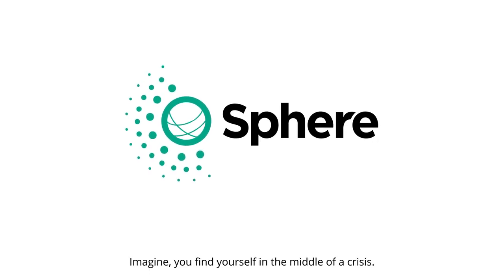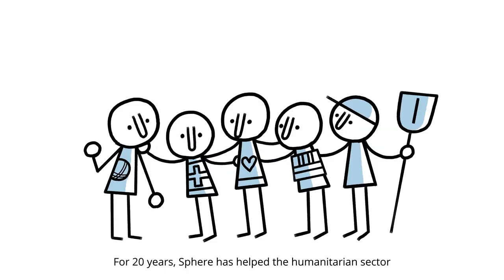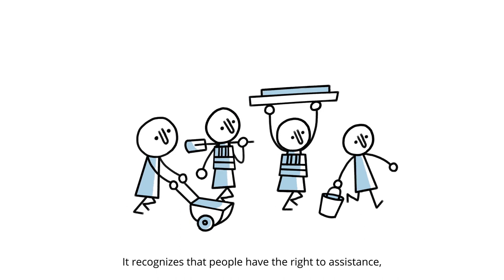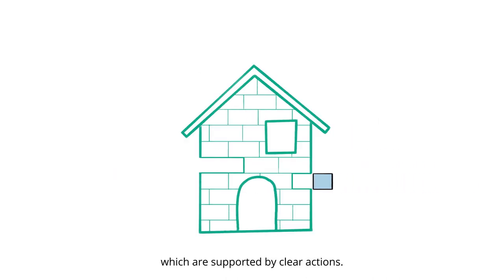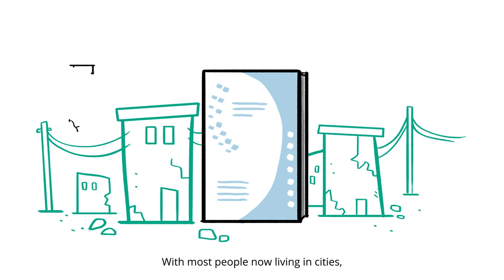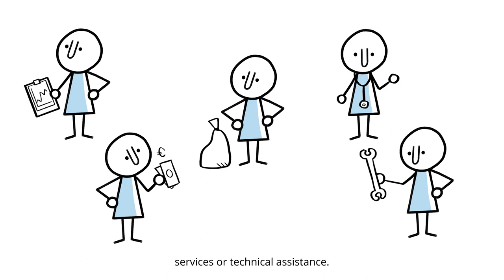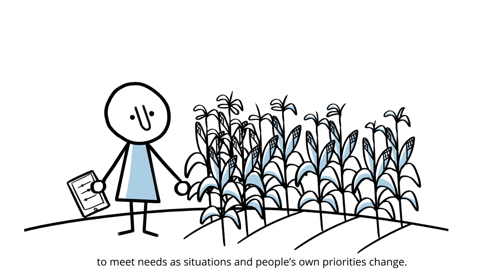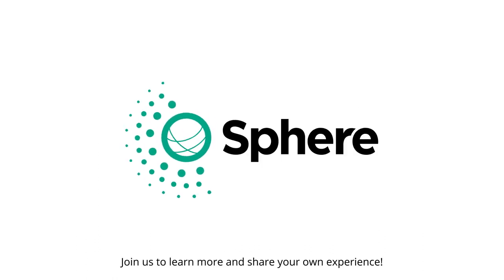What is new in the Sphere Handbook 2018?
(Subtitles also available in Japanese)

The 2018 Sphere Handbook builds on the latest developments and learning in the humanitarian sector. Among the improvements of the new edition, readers will find a stronger focus on the role of local authorities and communities as actors of their own recovery.  Guidance on context analysis to apply the standards has also been strengthened. New standards have also been developed, informed by recent practice and learning, such as WASH and healthcare settings in disease outbreaks, security of tenure in shelter and settlement, and palliative care in health. Different ways to deliver or enable assistance, including cash-based assistance, are also integrated into the Handbook.

Video credits: CartoonBase Switzerland